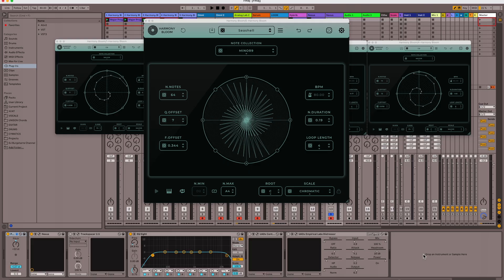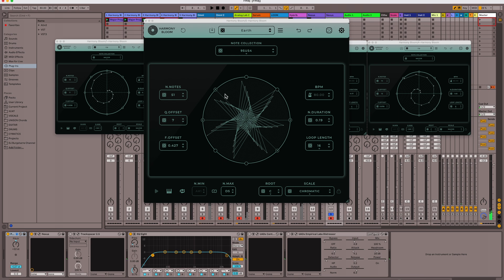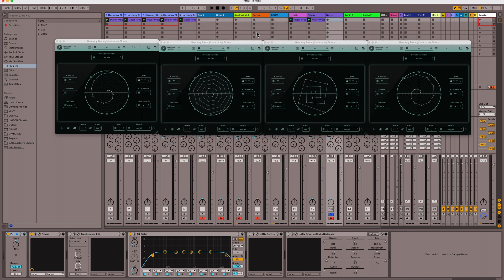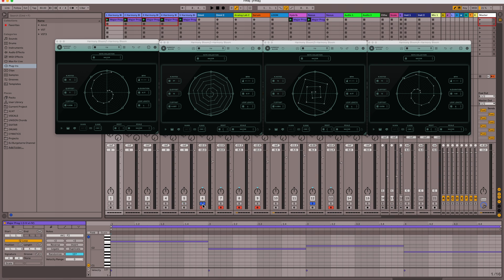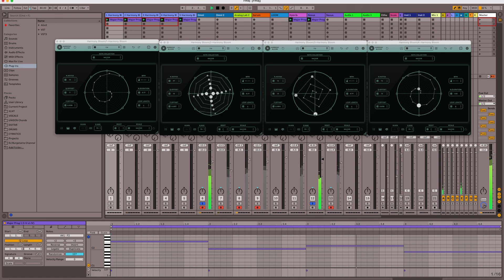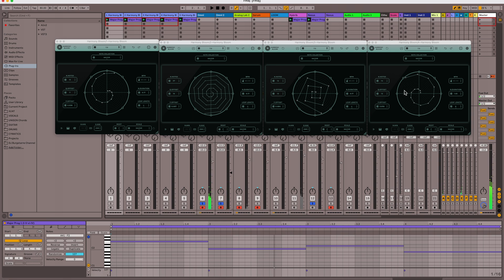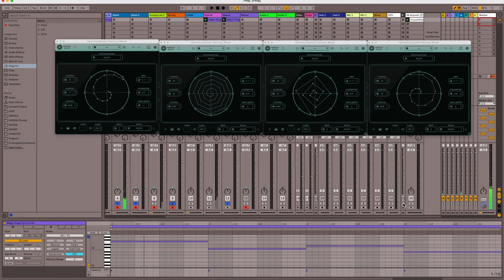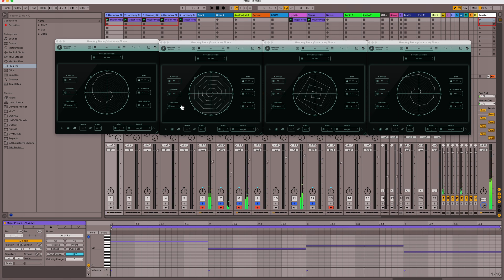Harmony Bloom. VST Instrument. Create Unique endless MIDI patterns. Easy Ableton Live Tips.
Harmony Bloom. VST Instrument. Create Unique endless MIDI patterns.
Let's keep these tips coming!
DJ Burgstarre.